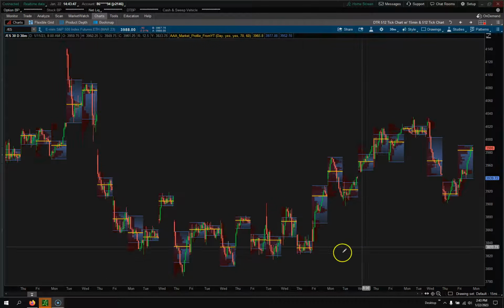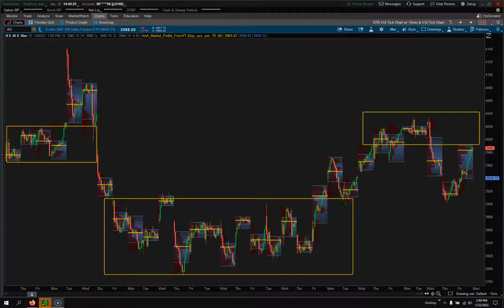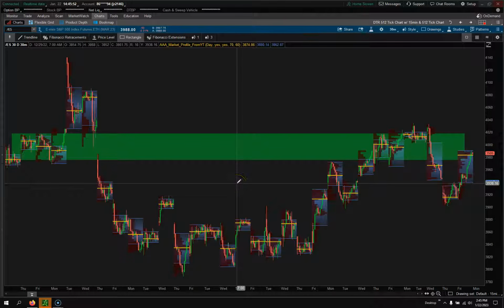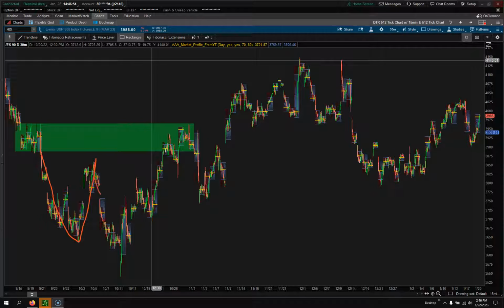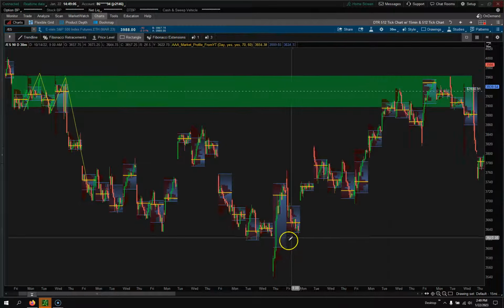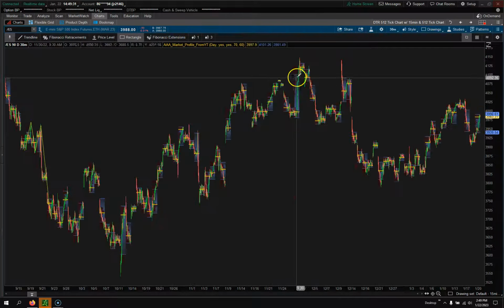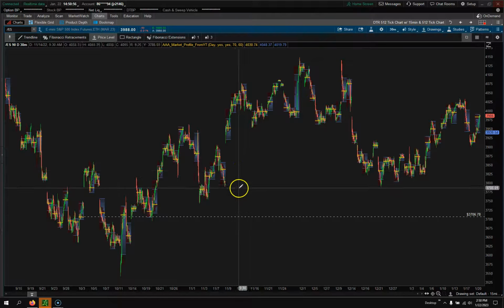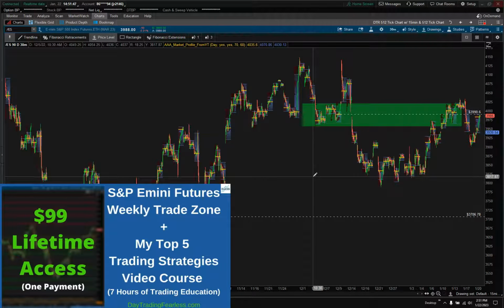How To Find Supply & Demand Zones With Market Profile For Trades Setups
In this video I discuss How To Find Supply & Demand Zones With Market Profile For Trades Setups for trading the S&P 500 emini futures and other futures and stocks.